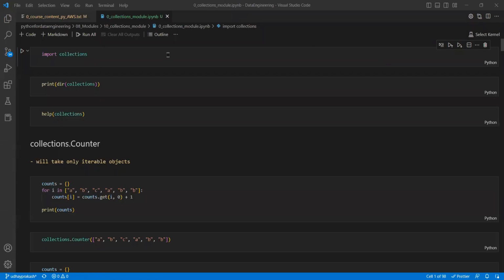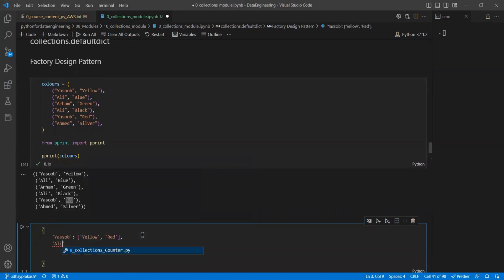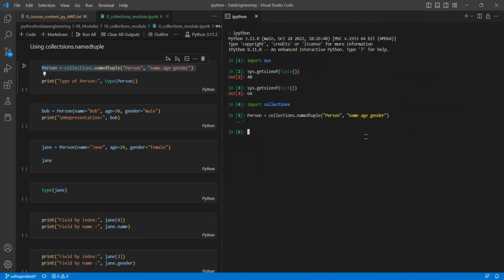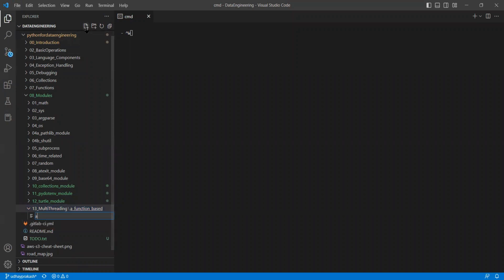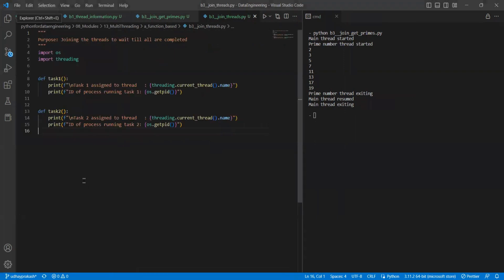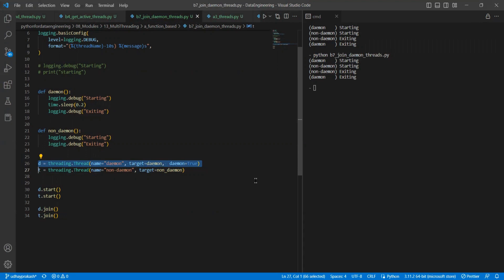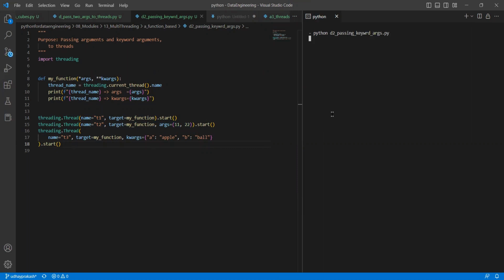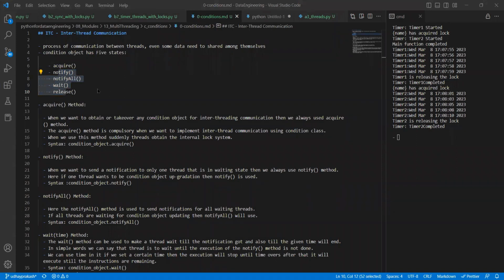Class19 Python Module Collections Multithreading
Python Modules  - Collections

Concurrency with Multi-threading